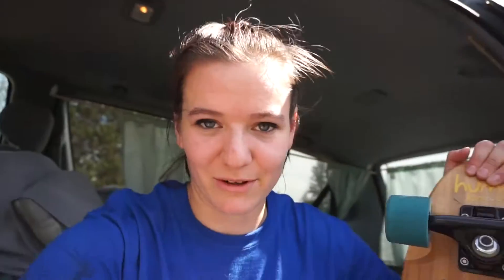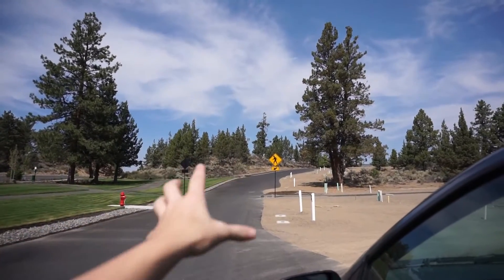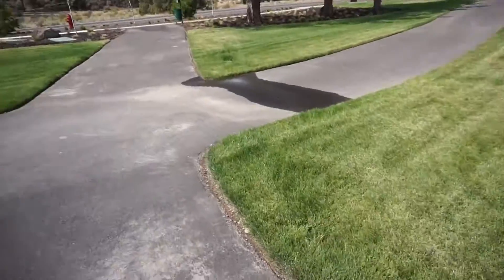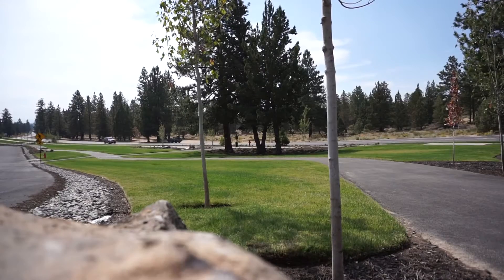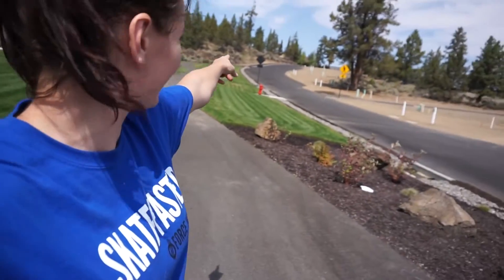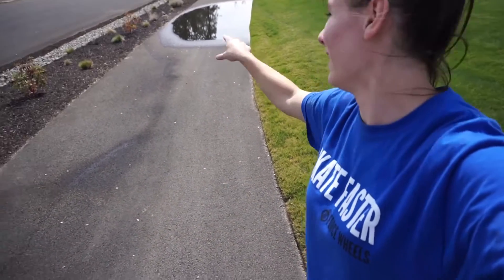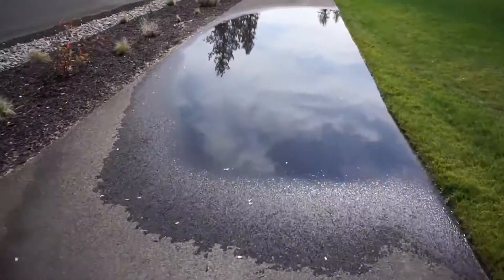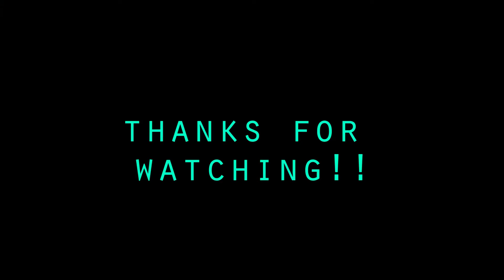TINY TRICK TUESDAYS! | Episode 12 - Tiny Hill Bombing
This week I ride down a tiny hill I found that has perfect smooth pavement and no cars!